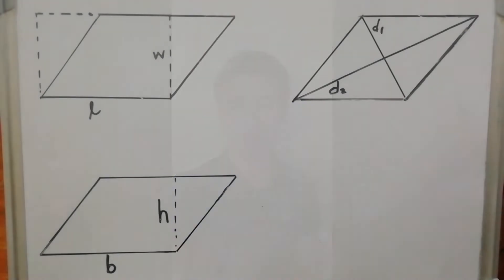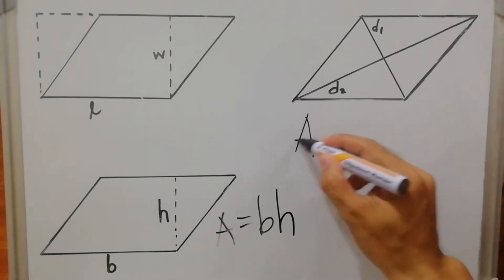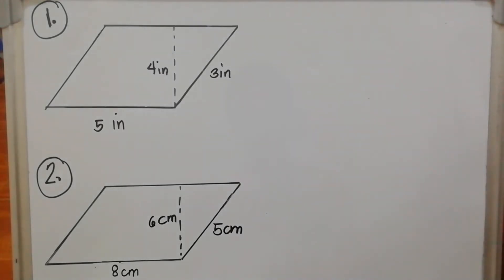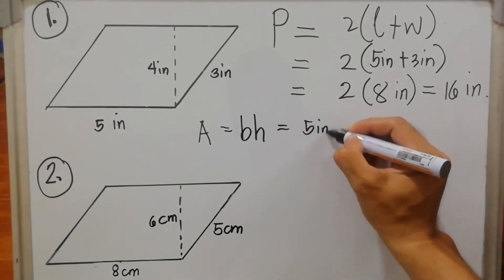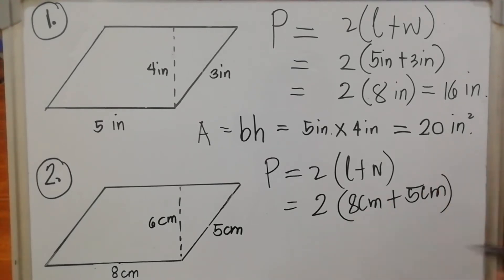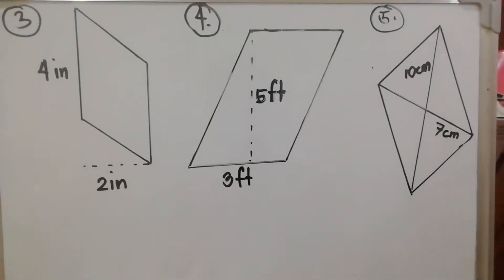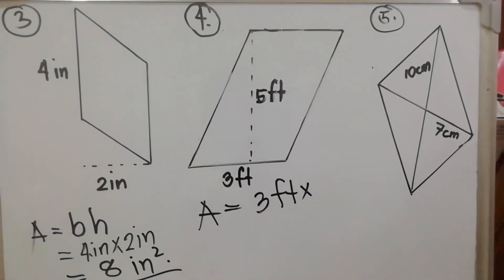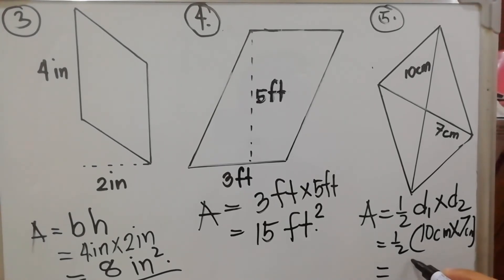Perimeter and Area of Parallelogram